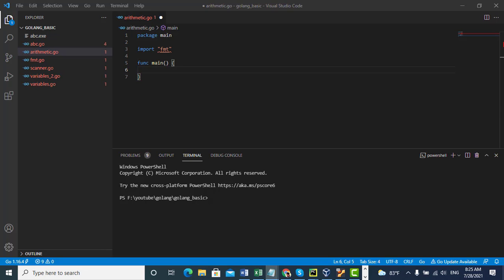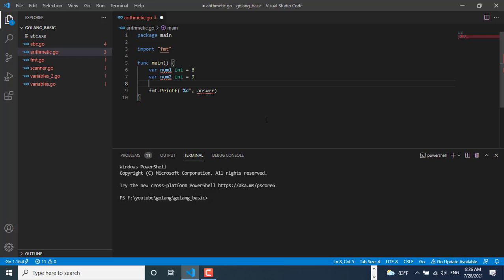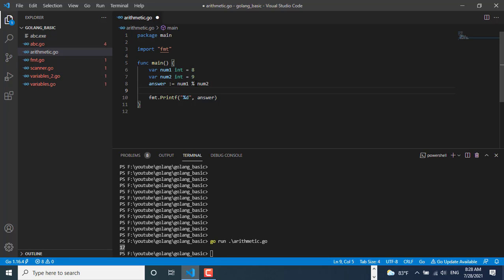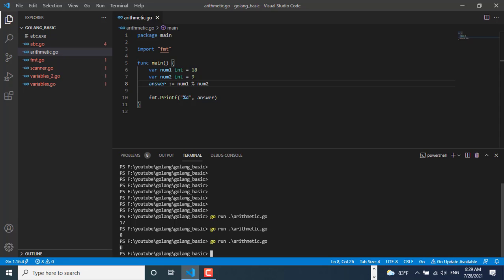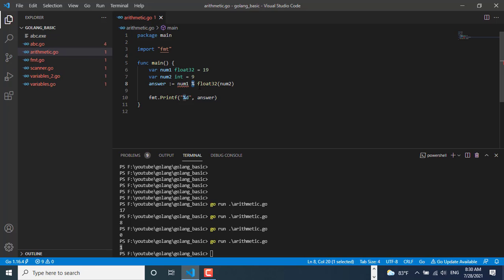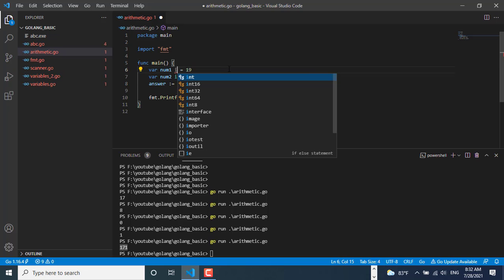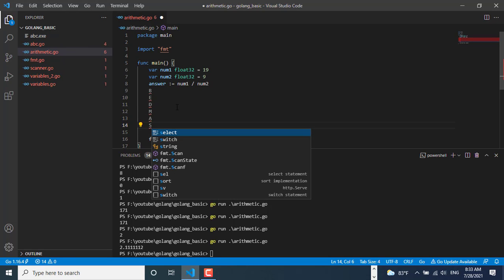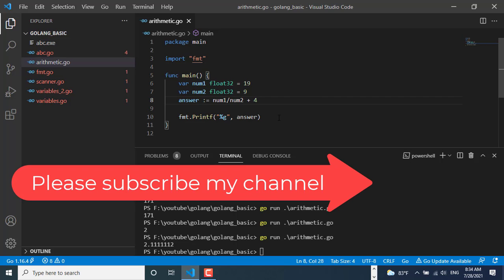#7 Golang for Beginners - Go Arithmetic Operators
This video covers basic frequently using golang arithmatics  operators and how to convert numeric data types form one type to another. Here BEDMAS rule is also discussed.